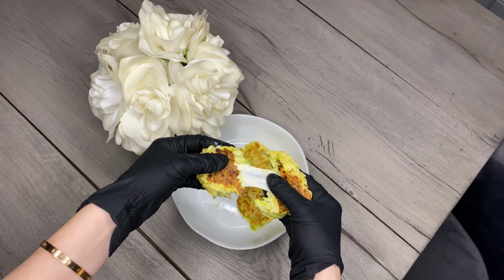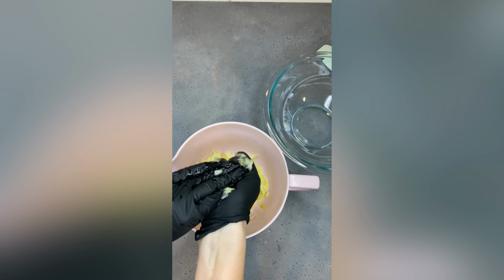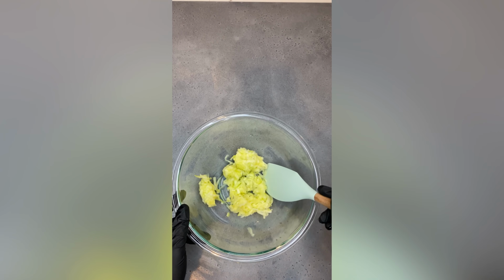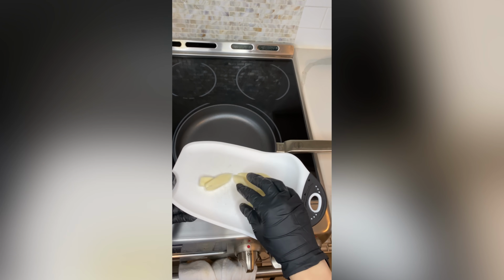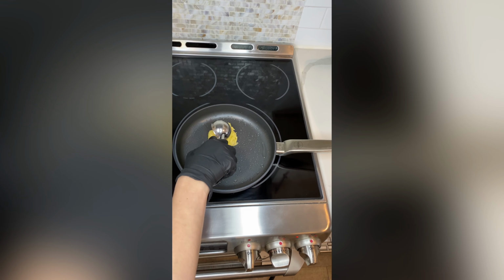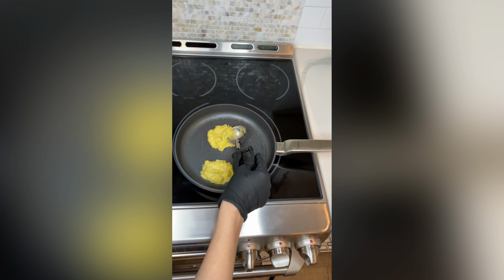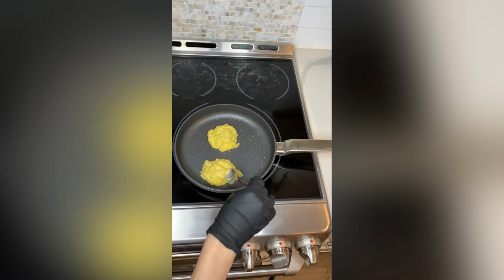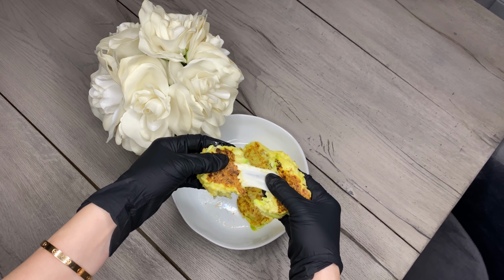How To Make Super Easy Zucchini Pancakes (Fritters) | Lalage Aronov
today I would like to share my recipe, zucchini pancakes. These zucchini pancakes (also known as zucchini fritters). They are easy to make, and also tasty! Fritters of zucchini transform your favorite summer vegetables into crisp ones. Take one of these shockingly low-carb fritters with a slice, and I guarantee you're going back for seconds.

Ingredients
* Zucchini 210 grams
* Egg 1
* Flour 30 grams
* Mozzarella cheese 1 stick (28grams)
* Salt

Ингредиенты
* Кабачок 210 грамм
* Яйцо 1
* Мука 30 грамм
* Моцарелла 28 грамм
* Соль по вкусу

More videos from Lalage Aronov

▶︎ How to Make A Special and delicious chicken with vegetable's recipe in an oven bag By Lalage Aronov

▶︎ How To Make Super Instant Breakfast | Pancake In Easy Ways | In 5 Minutes by Lalage Aronov